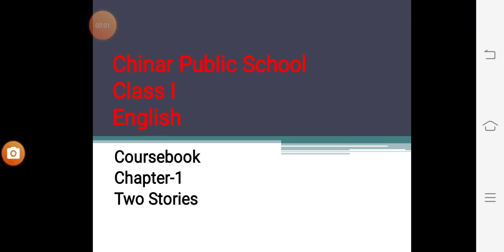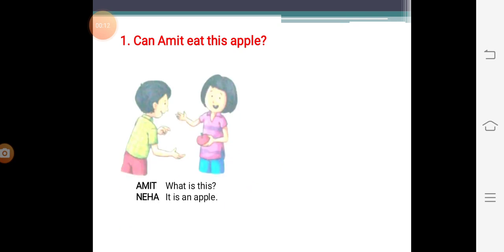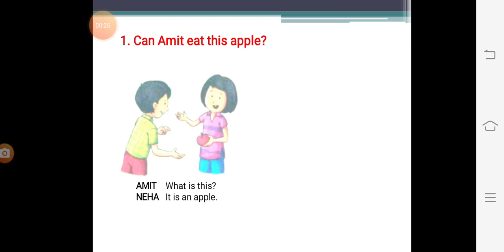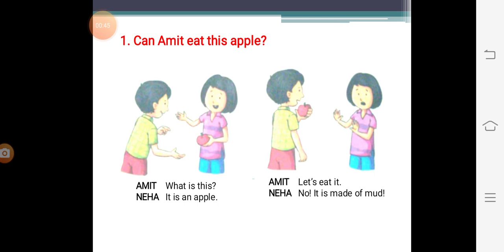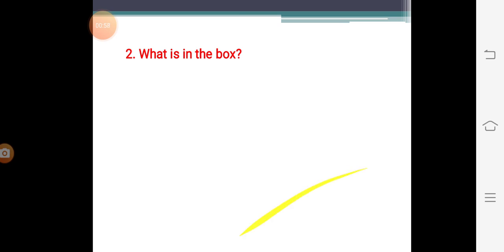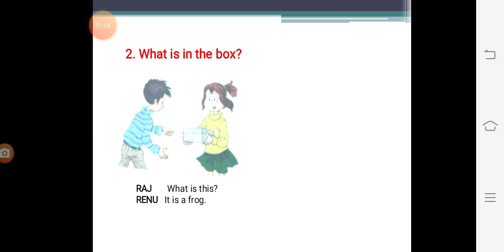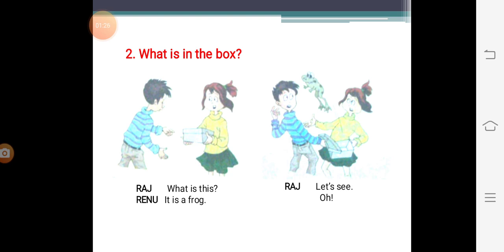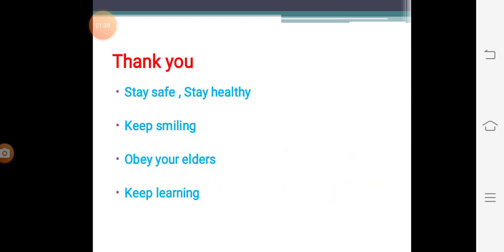English Class I- Coursebook Chapter 1-Two Stories